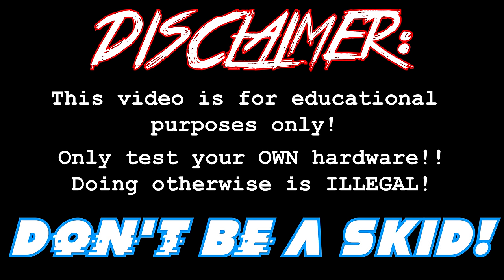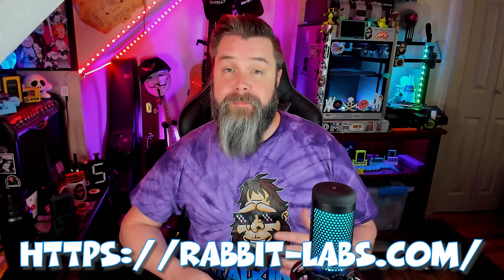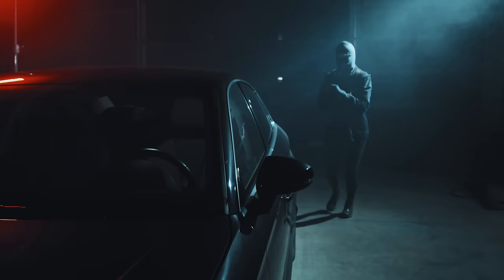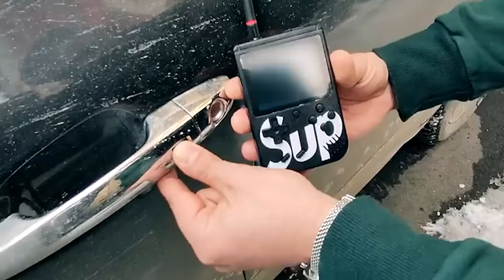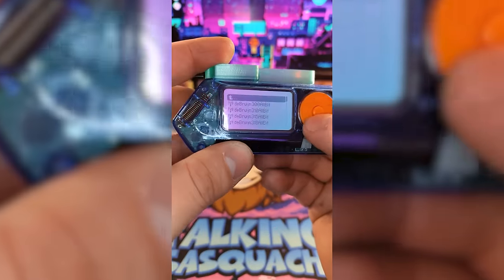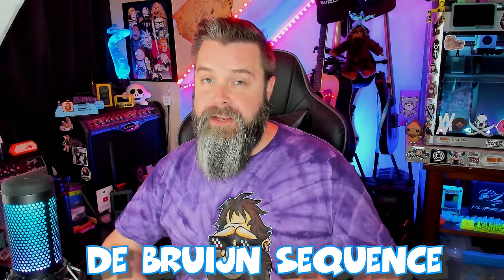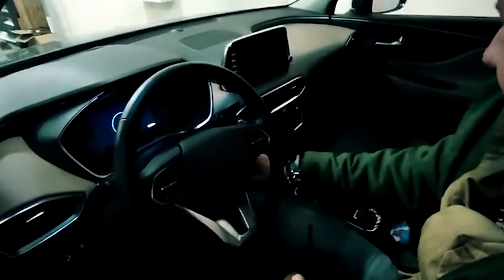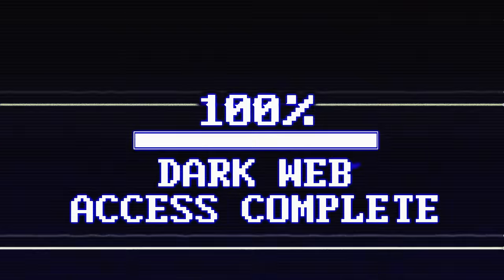Kia Boys Are NOT Using Flipper Zero! See What they ARE Using!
Recently there has been a TON of press coverage about how Kia Boys are using the Flipper Zero or the HackRF to hack into and steal vehicles.  Well, I'm here to set the record straight!  This is NOT how they're doing it, and the press have been greatly exaggerating their methods.  Check it out!